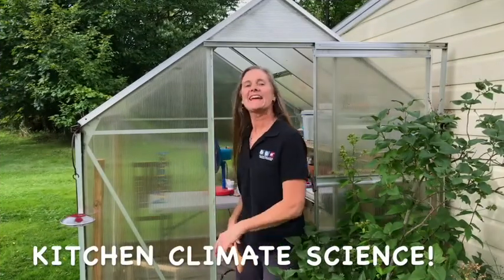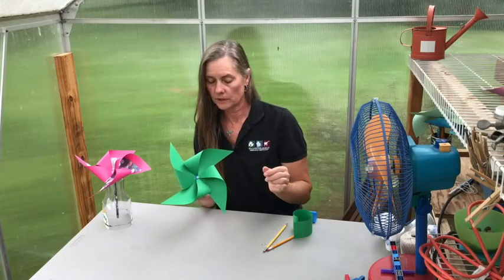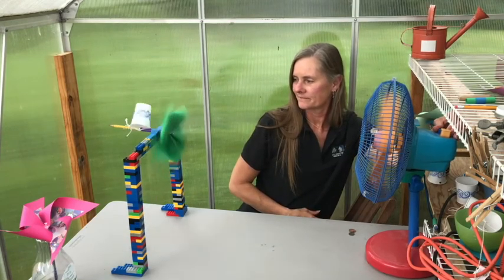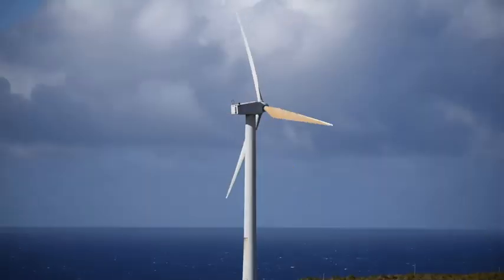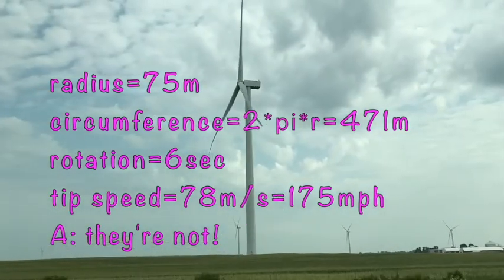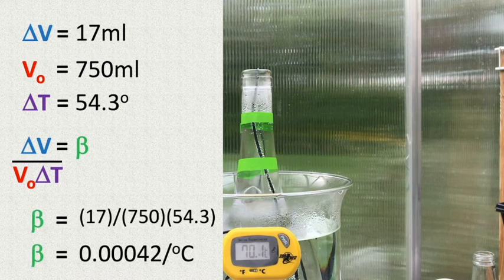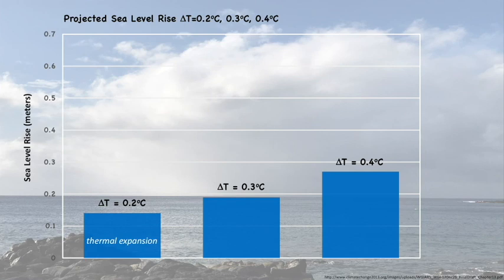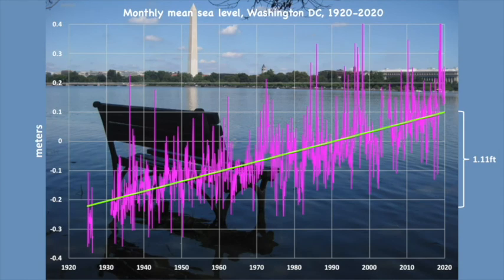Kitchen Climate Science (In the Greenhouse #15)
It’s Kitchen Climate Science!  We’ll use some simple materials commonly found at home to show how anyone, anywhere, can conduct robust experiments that demonstrate fundamental processes of climate change.  Both the science of climate change and mitigation strategies such as renewable energy technologies are amenable to exploration with common kitchen implements.  For example, measurements of temperature, mass, volume, and time are all routinely made in the process of cooking a meal.  These measurements are also fundamental to understanding the quantitative interaction of energy with the Earth, and the flow of material through Earth’s environmental cycles.  Join us for this special edition of “In the Greenhouse!”

Supported in part by the 🌎 NSF Critical Zone science program through Award# 1360760